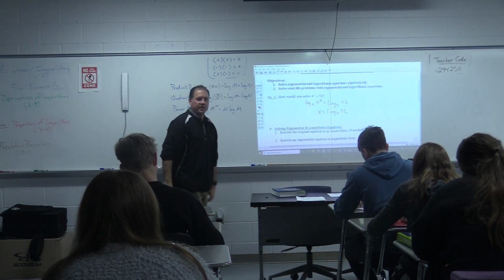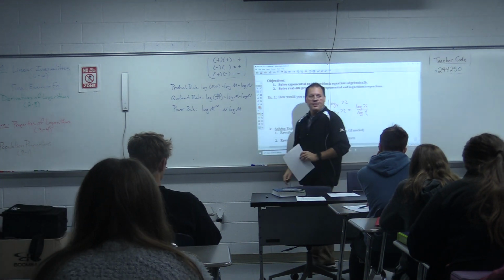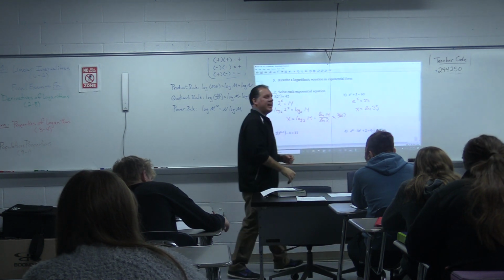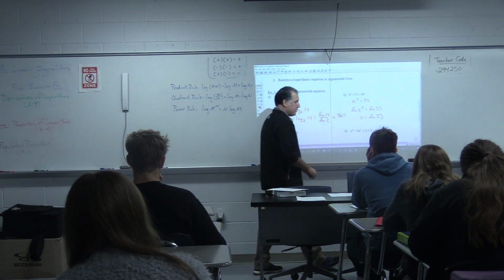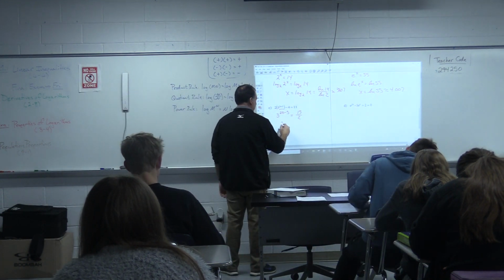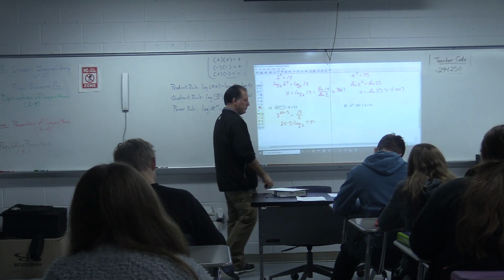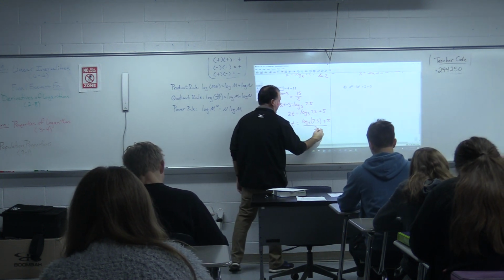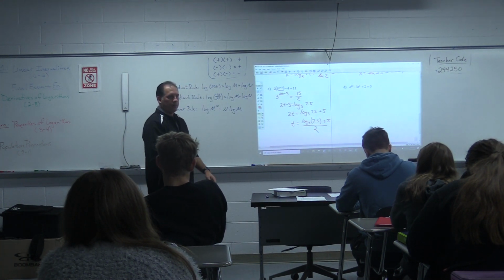College Algebra 2022 2023 Video